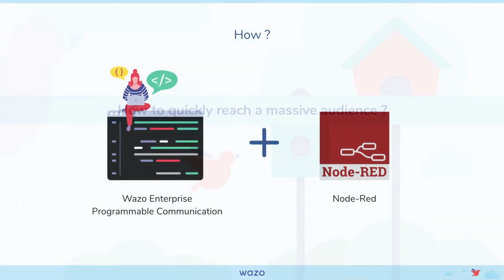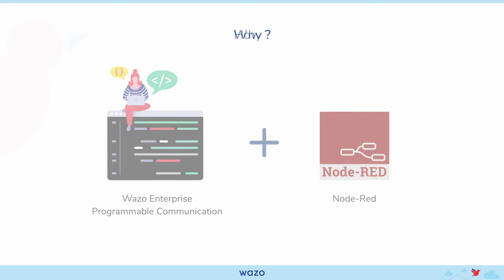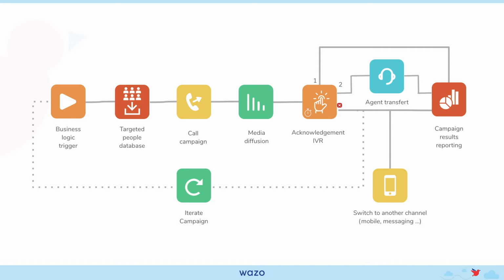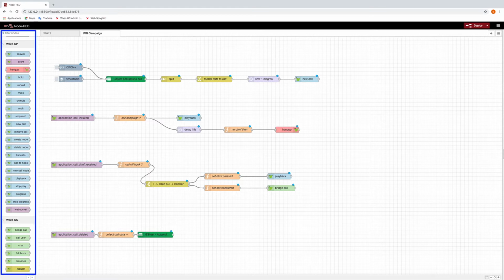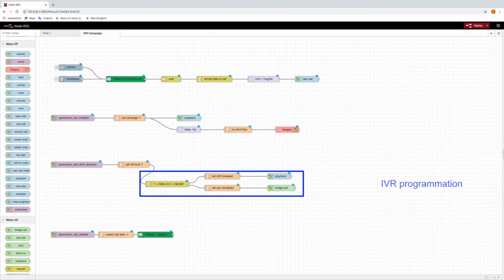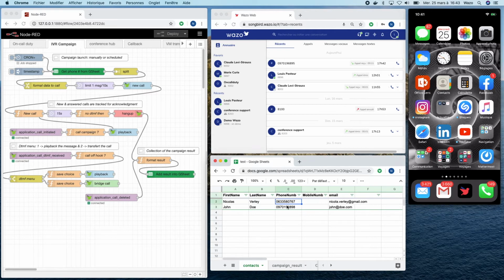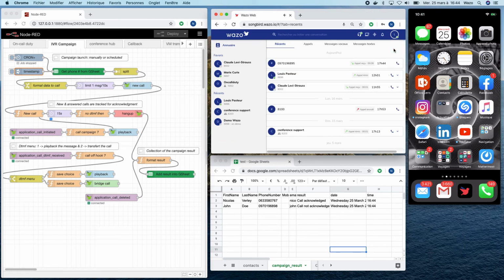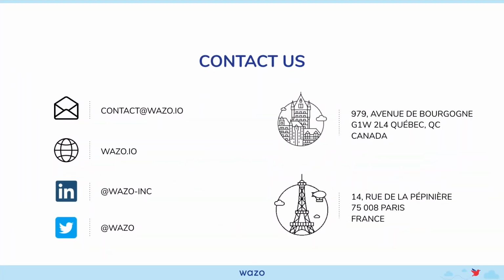Programmable use case - Episode #1 | Voice alerting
In this short video, we will showcase how to easily build a powerful voice alerting system using Enterprise Programmable Communication and Node-red.